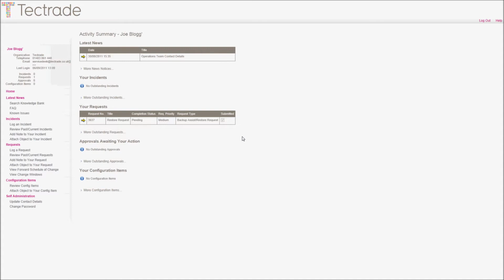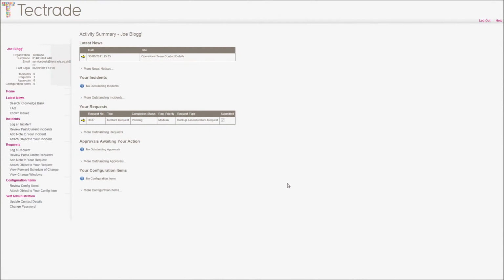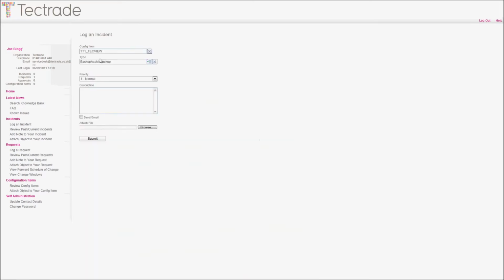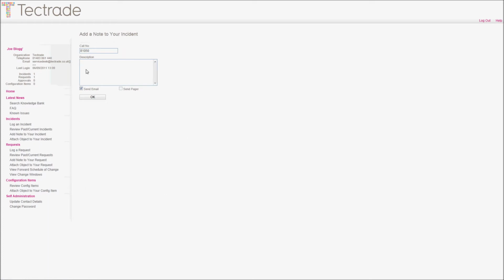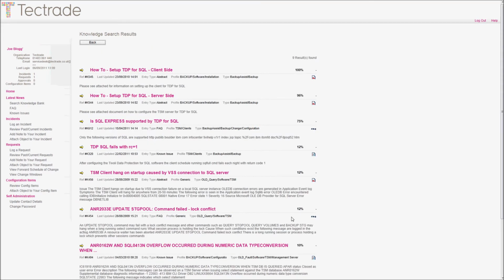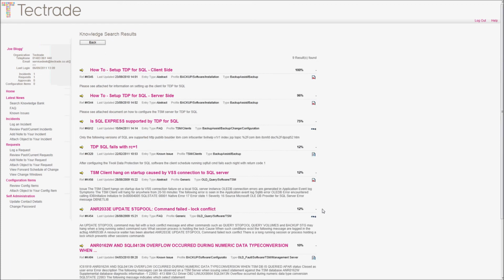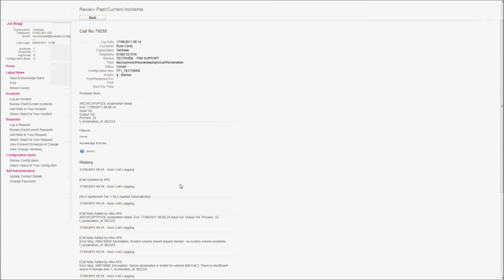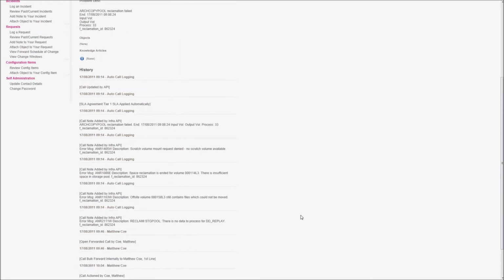Tectrade BaaS Portal.wmv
A view of the Tectrade Backup as a Service portal that customers can access as a fully managed/support customer of Tectrade